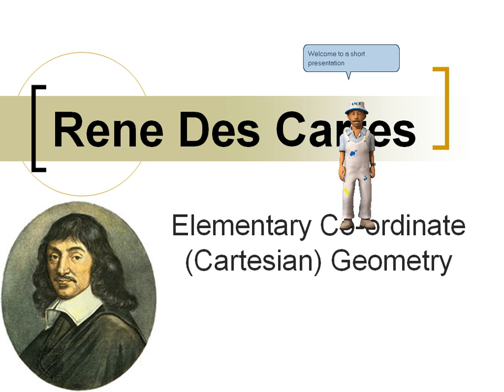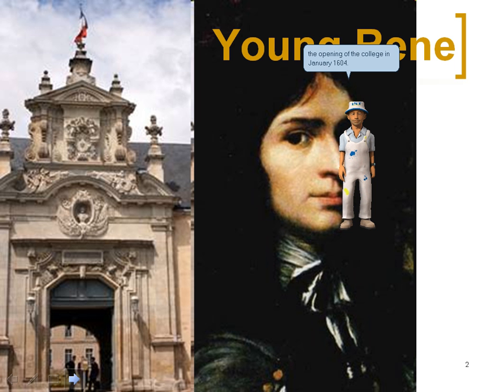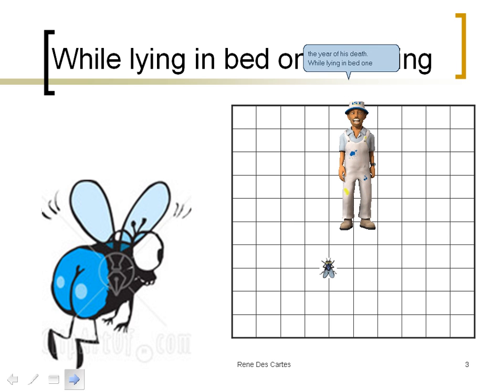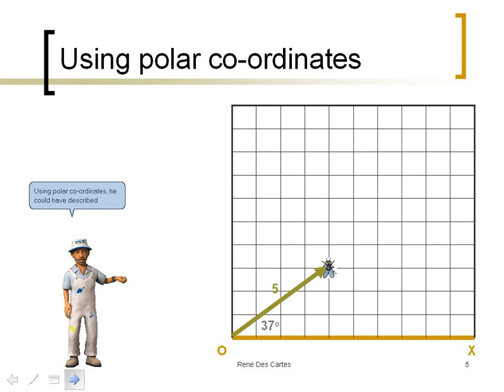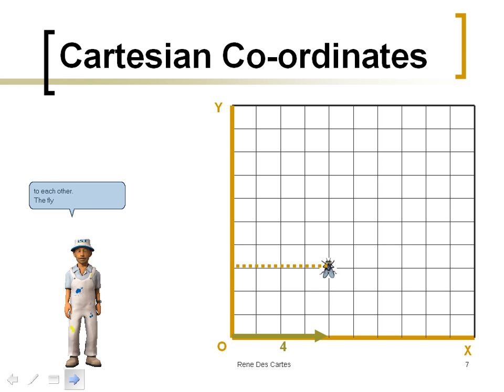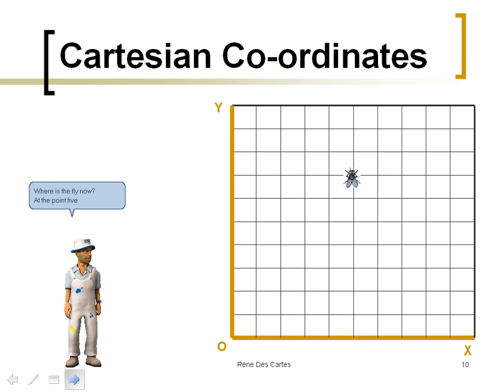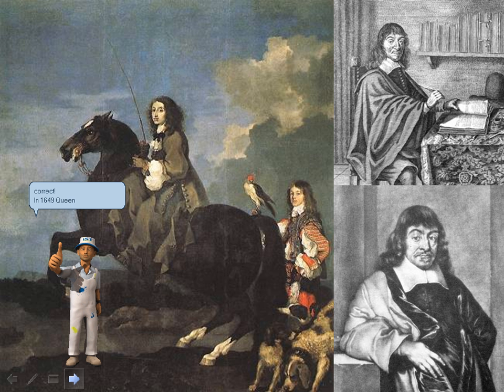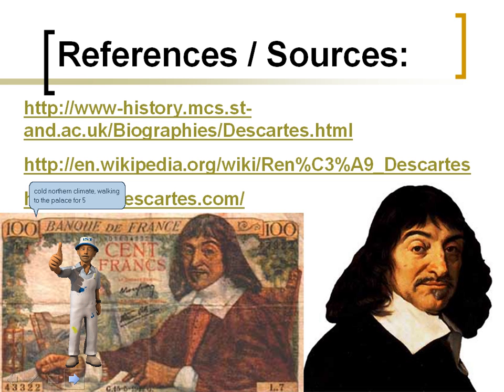Marvin revisits Rene Descartes and elementary Cartesian Geometry.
Marvin 005